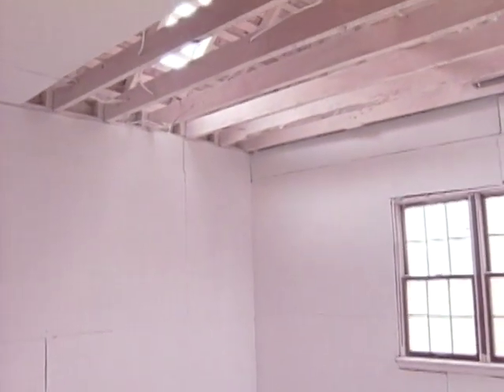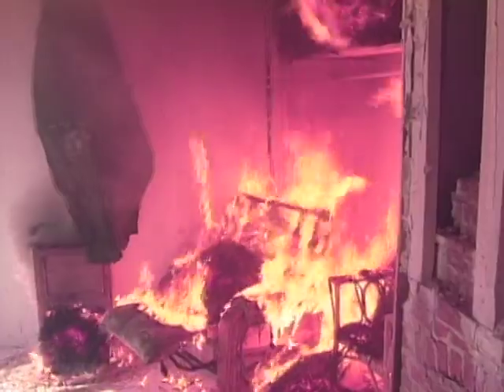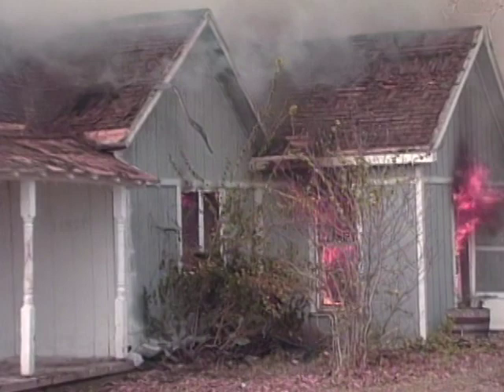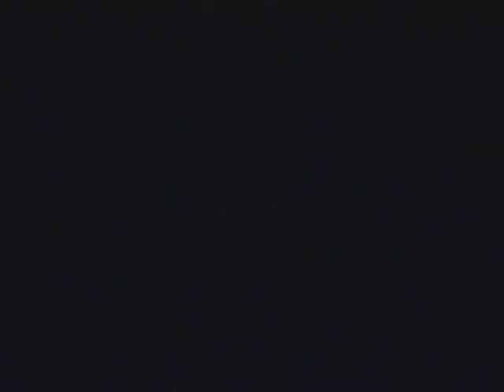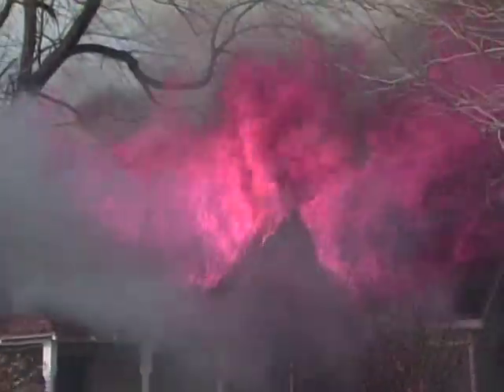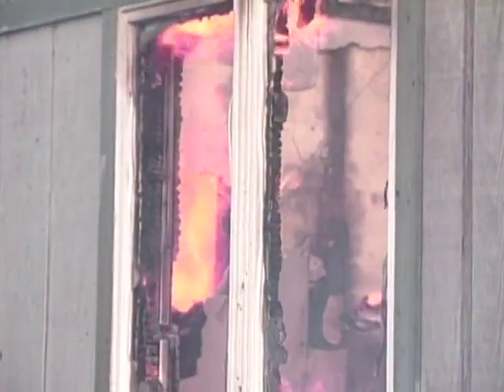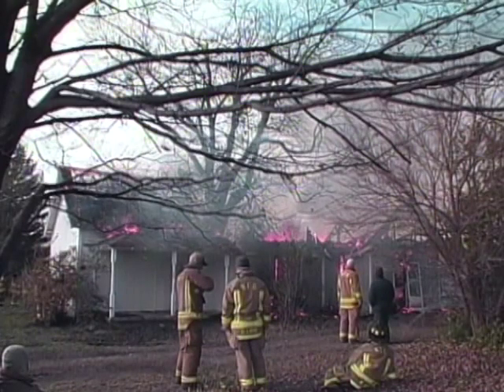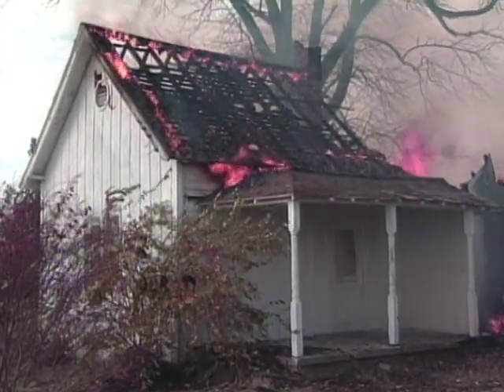Contego House Burn - The intumescent coating used in Jager Block Building Materials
This is a 100 year old farm house with one room coated with Contego Fire Barrier Intumescent paint.  It is a controlled burn.  The whole house burns down except the room coated with Contego.  Contego is the coating used to protect Jager Block Building Materials.